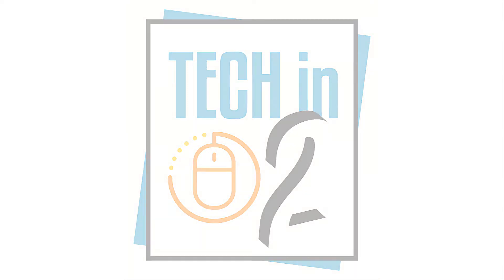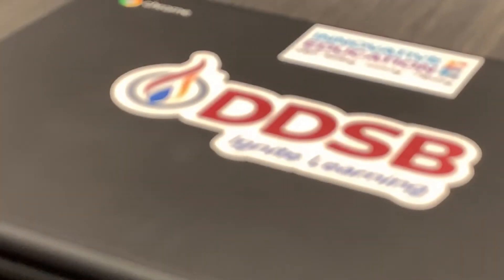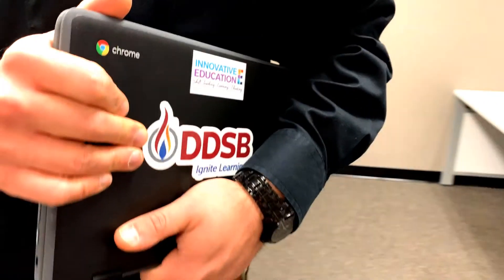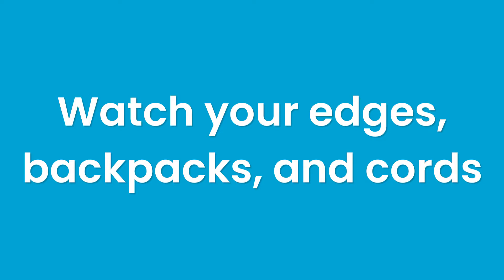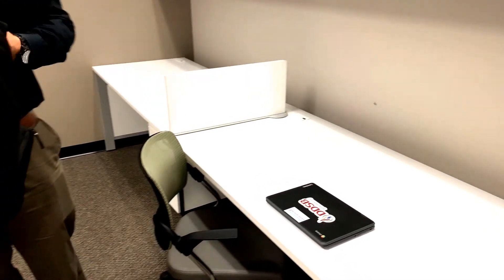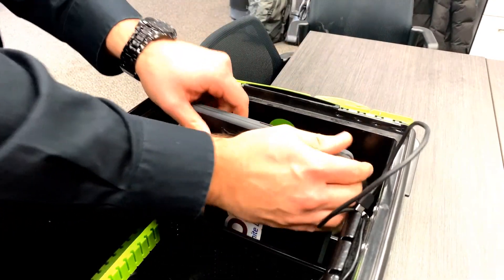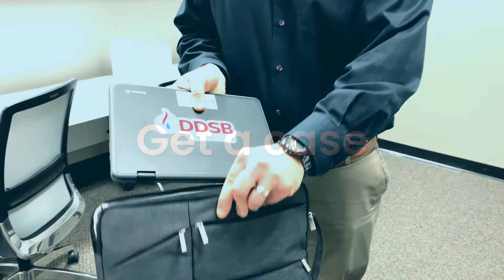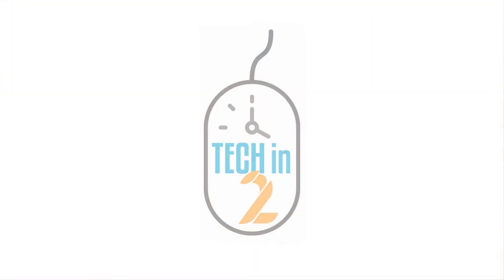Tech in 2 - Chromebook Care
In the past three years, DDSB has shifted to using over 45,000 Chromebooks for student computing. It is important that students and staff care for these resources both in the classroom and at home. In this Tech in 2, from DDSB Innovative Education, we’ll look at some quick tips for caring for your DDSB Chromebooks.